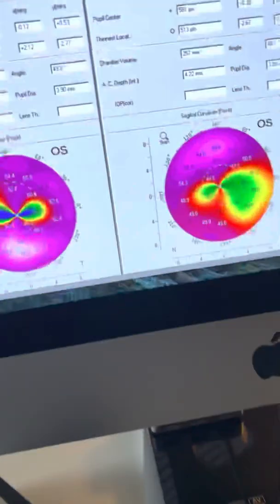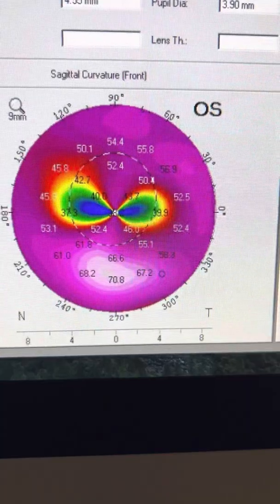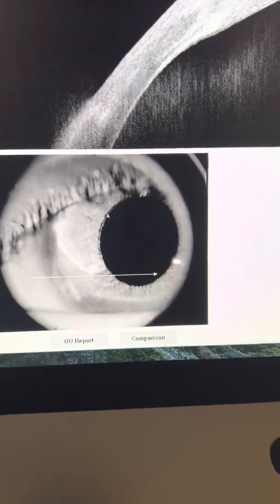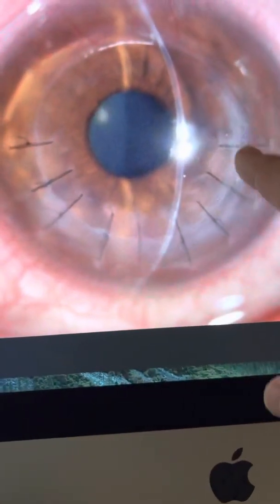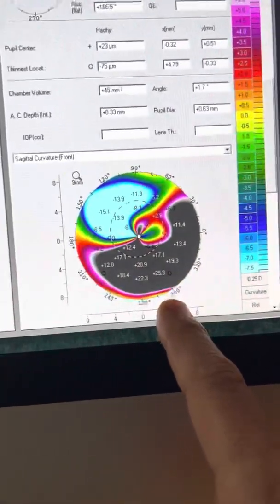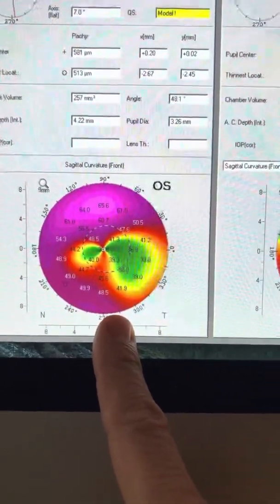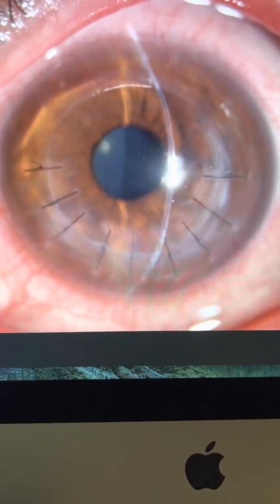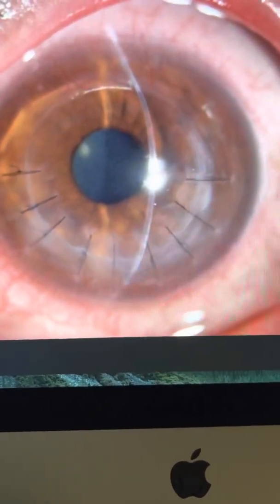Revisiting an older keratoconus corneal transplant “facelift”: re-suturing & CXL: Kanellopoilos, MD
We will review here in detail the very successful story of a young lady who underwent Cornea transportation for advanced keratoconus over 20 years ago.
In the recent five years she unfortunately became visually debilitated again, she seeked help and  all the opinions she received were to undergo a new cornea transportation!
We evaluate her carefully wheb she visited our Athens facility, travelling from outside Greece, and  actually located that the “problem” to be in the inferior corneal graft-host interface and related to the continuous eye rubbing during the day and during her sleep. We discussed all options  carefully to include contact lens use, re-transplant and working on her current graft- as it was vlear and had a “decent” endothelial cell count
Following inform consent,  in this the patient we “re-opened” almost fully the inferior part of the graft-host interface which was then re-sutured with interrupted 10-0 or”nylon sutures so to re-approximate the “stetched” interface
During this process the interface was also soaked with higher concentration riboflavin the Vibex Xtra (2.5%) made by Avedro/Glaucos and then the inferior part of the cornea interface was cross-linked with the accelerated cross-linking using 30 mW per cm2 for a total delivery of energy of 7.2 J over four minutes.
Both the anatomic and refractive result is impressive after  six months: uncorrected visual acuity has improved from count fingers to 20/70 and there is a flattening in the inferior ectatic graft-host interface of over 20 Diopters!￼